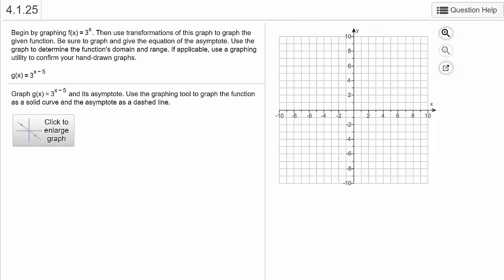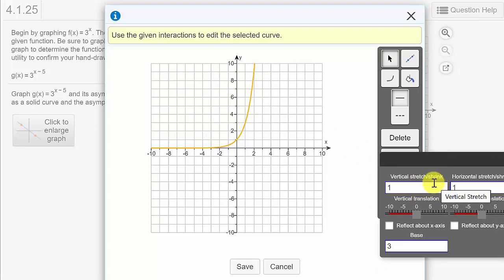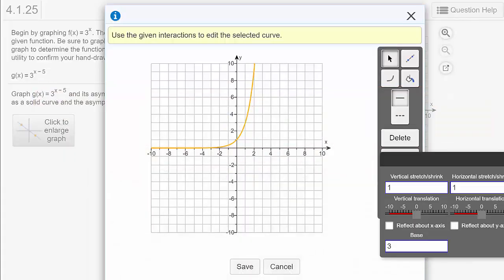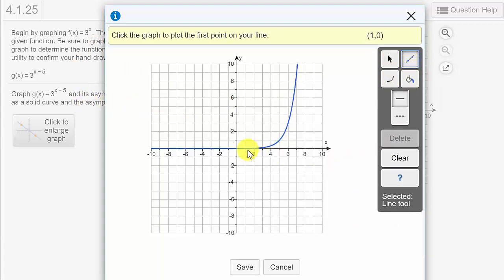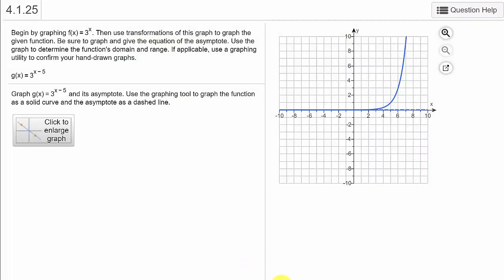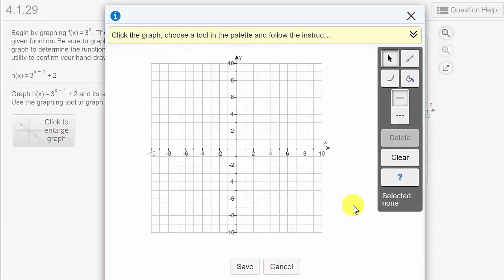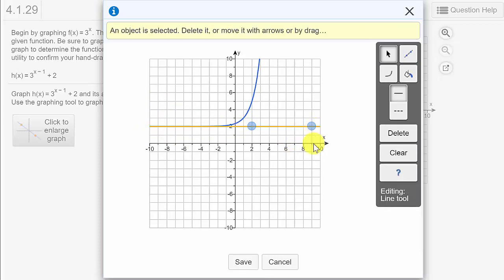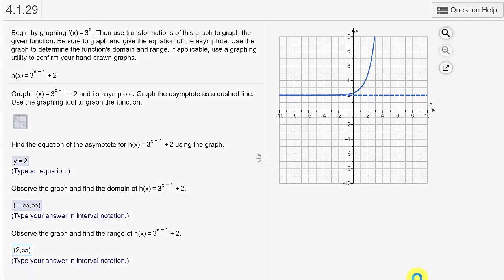How To Graph Exponential Functions In My Math Lab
This video shows how to graph exponential functions in My Math Lab.